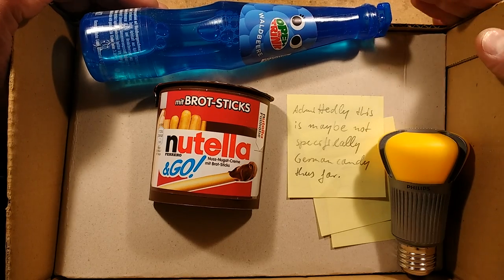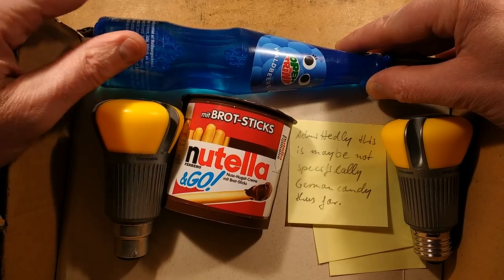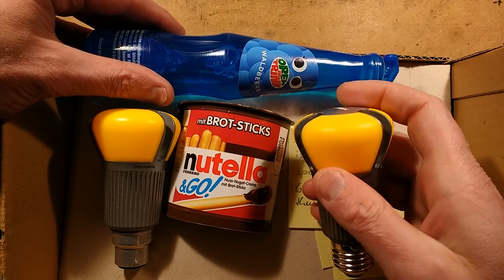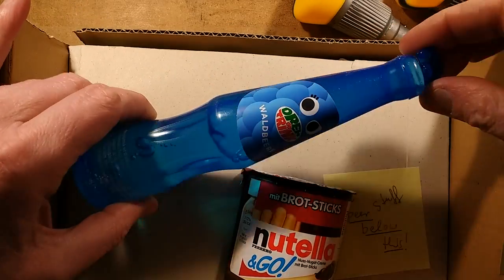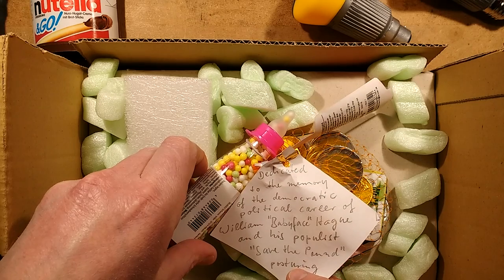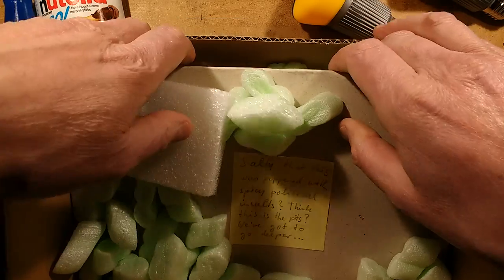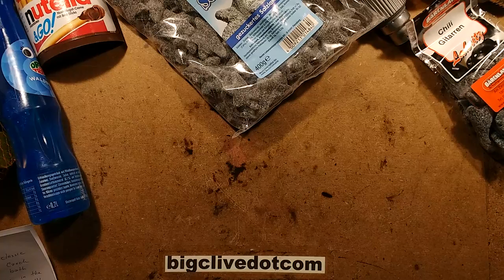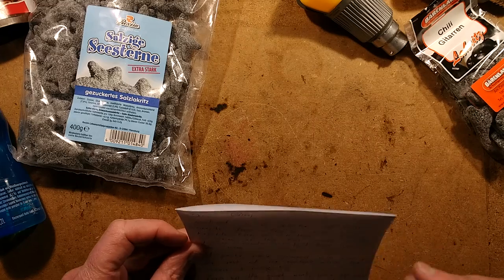German, Slovak and Czech candy taste test.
I'd like to thank Ian and Attila for sending me a candy selection from Germany, Slovakia and the Czech republic.  There are some very interesting flavours and some absolutely horrific ones too, but in a good more-ish type of way.